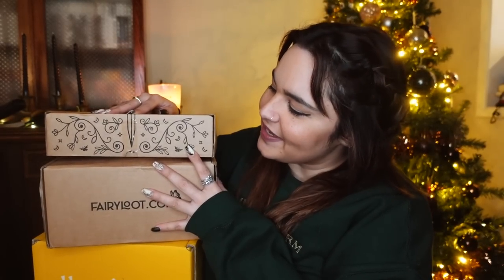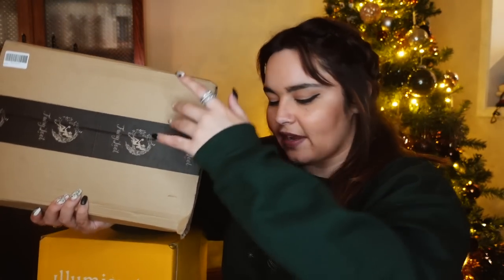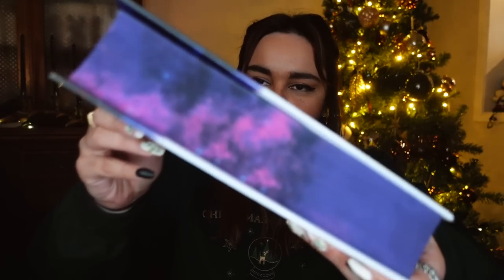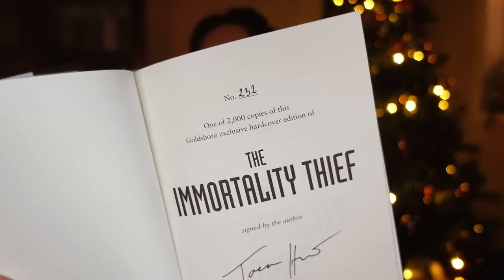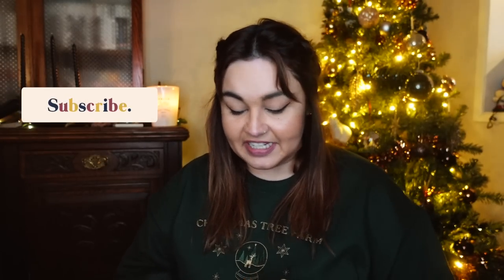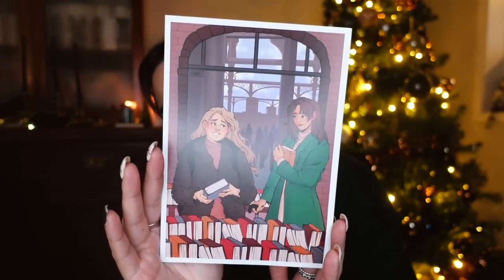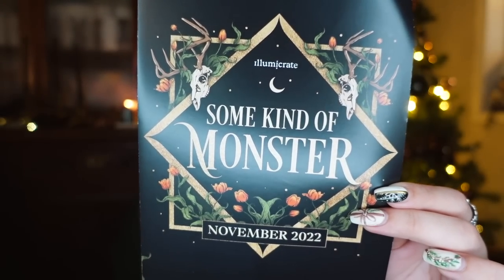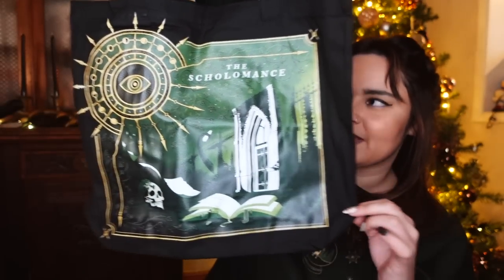November Book Unboxings! Goldsboro, Afterlight, Illumicrate & Fairyloot - 2022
Opening all of my November book boxes! Including the November GSFF from Goldsboro Books, the November YA & Adult Fairyloot, and the November Illumicrate!

00:00 Intro
2:50 GSFF
5:37 Afterlight
8:12 Illumicrate
13:20 Fairyloot Way of Kings
14:08 Adult Fairyloot
16:00 YA Fairyloot

etsy for EU candle customers